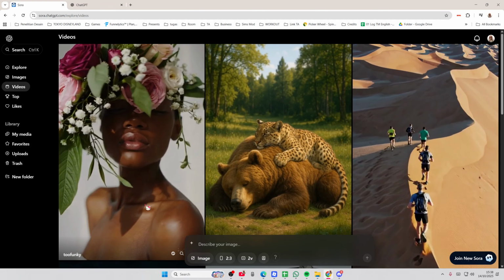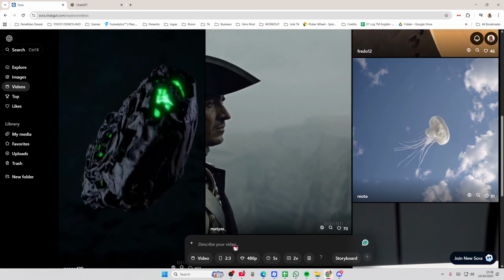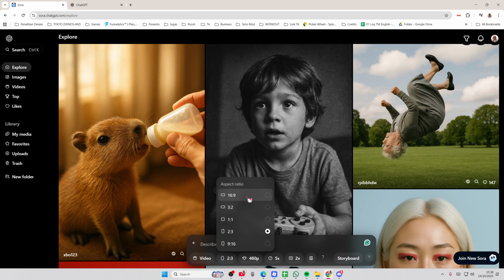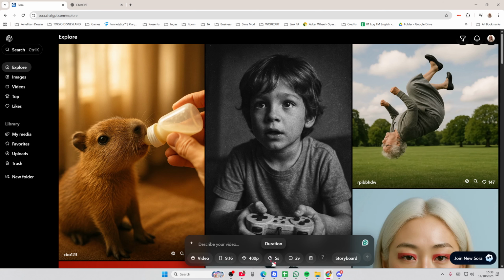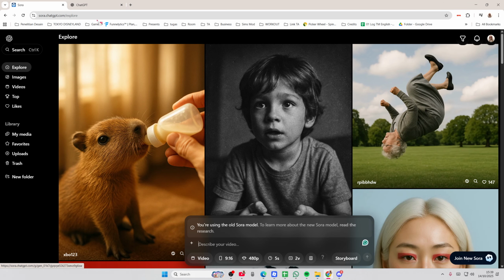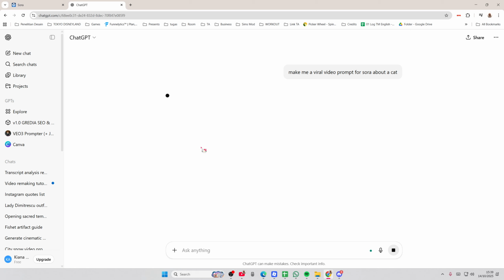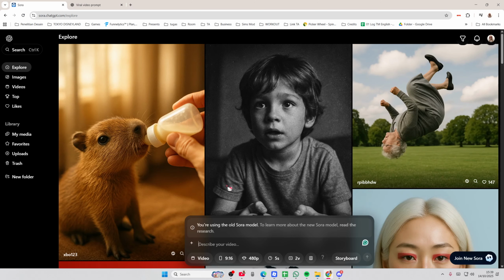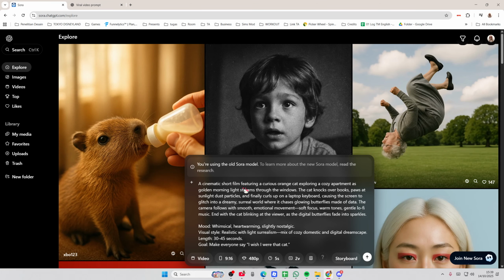Create Viral Videos with Sora - How to Use AI to Make TikTok-Style Clips Fast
Want to go viral with AI videos? Here’s how to use Sora to make trending TikTok-style clips in minutes!

🎬 Step-by-step guide to creating Sora videos
⚙️ Learn the best settings for viral formats
🐱 Try fun prompts like “AI cat videos” that blow up online